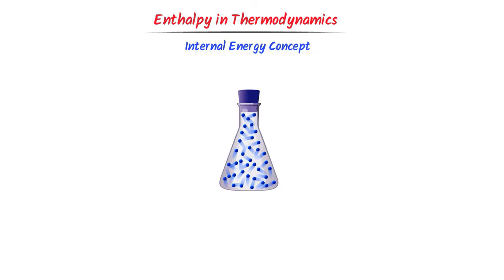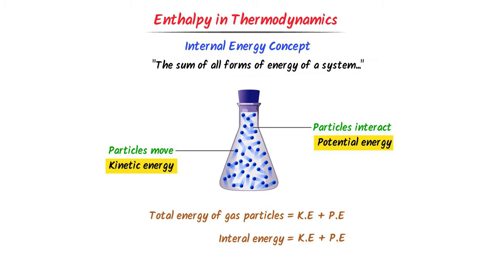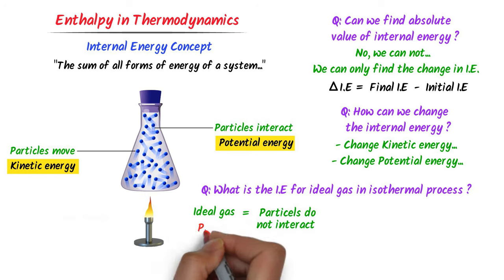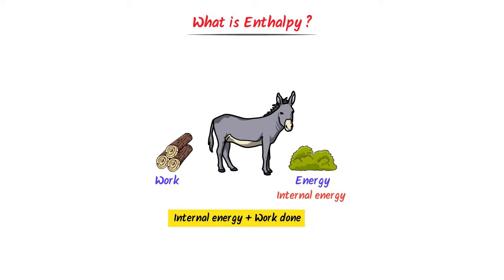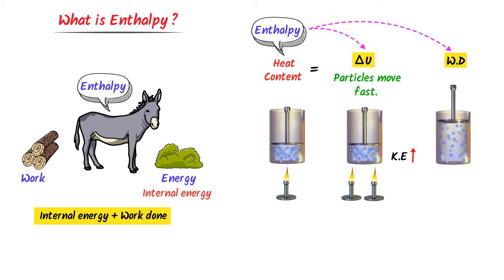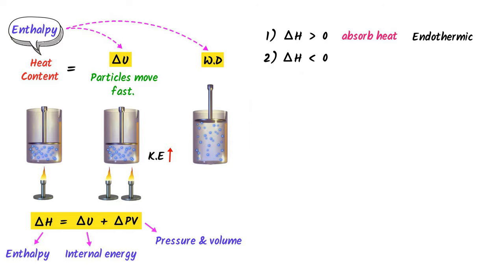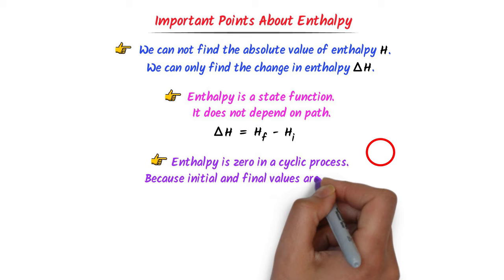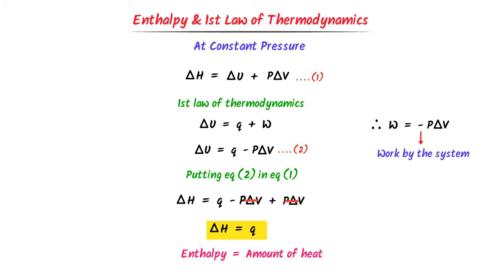Enthalpy | Thermodynamics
This lecture is about enthalpy, internal energy and change in enthalpy in thermodynamics. I will also teach you numerical problems of enthalpy and some very important points about enthalpy.